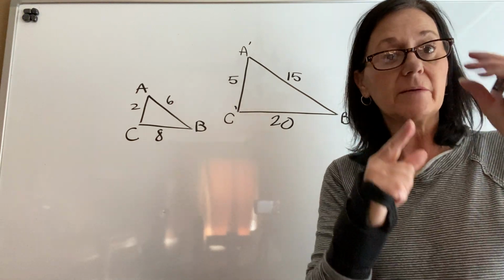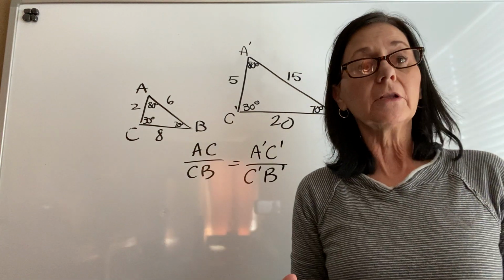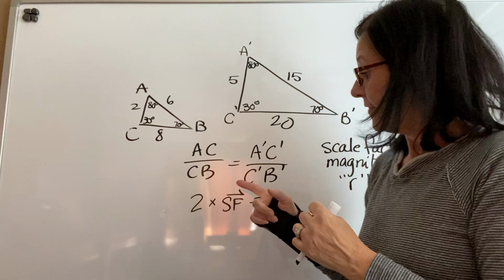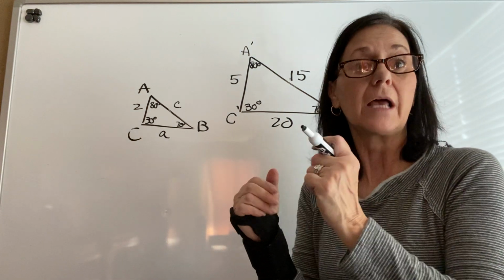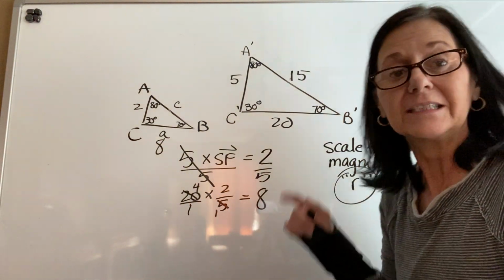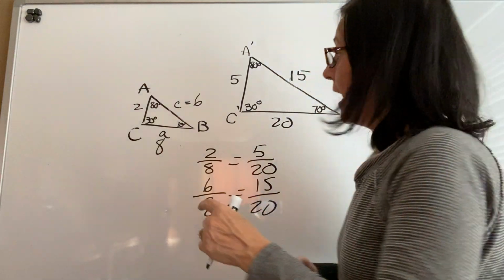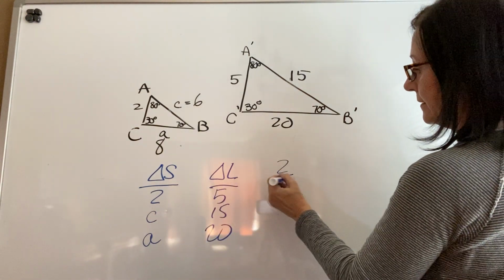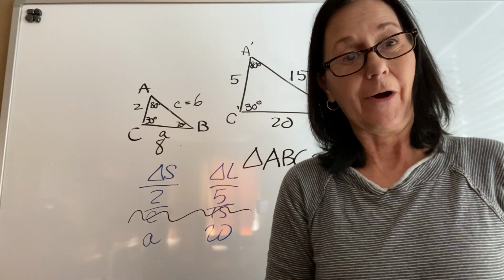Geometry Chp 10 L2